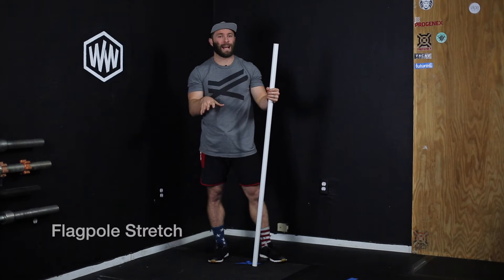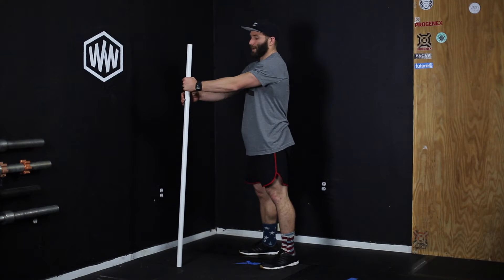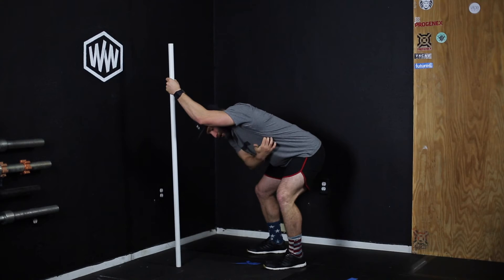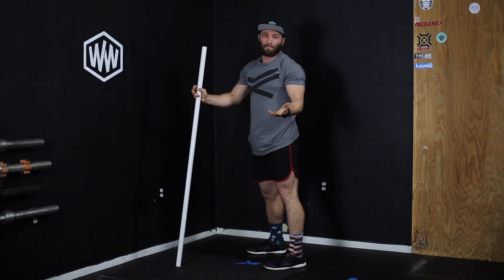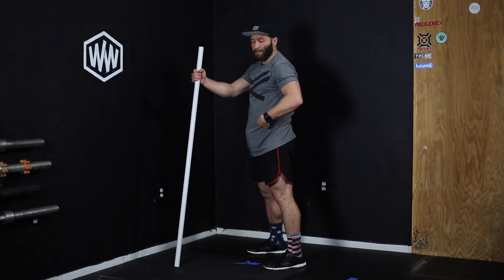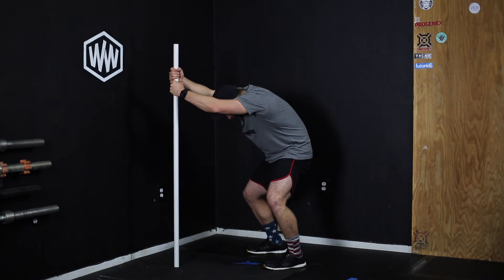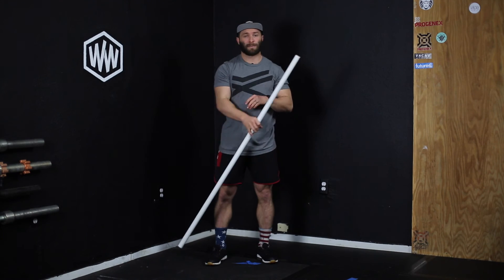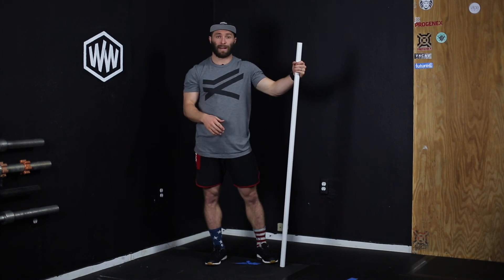Flag Pole Stretch